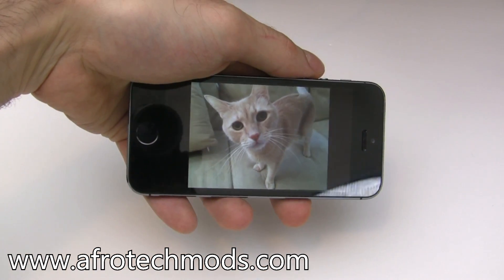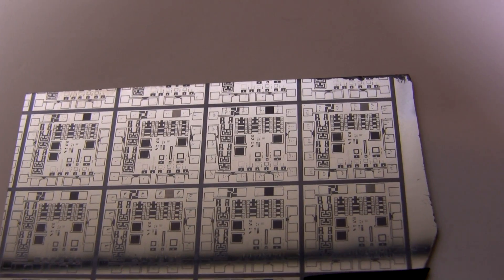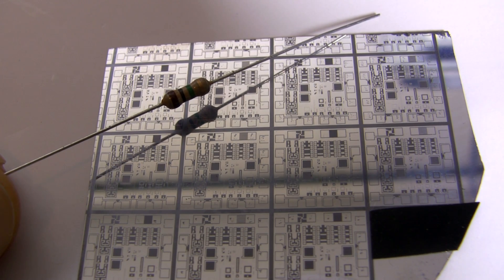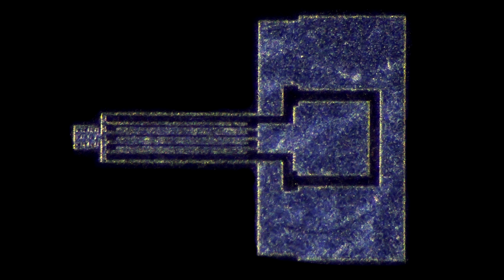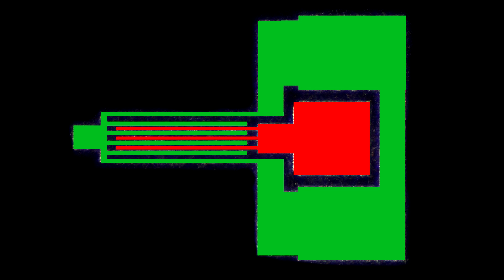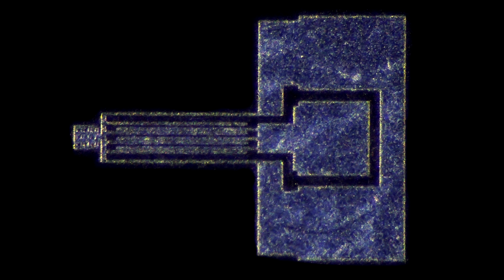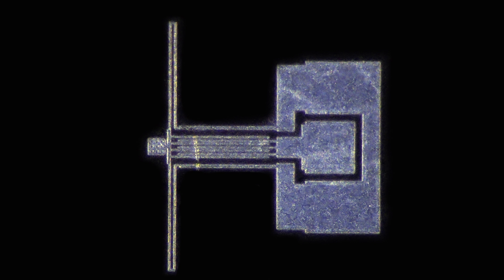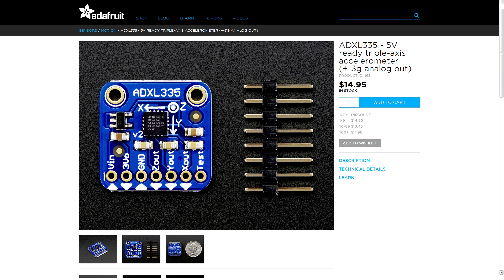How an accelerometer works!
A simplified explanation of how a capacitive MEMS accelerometer works.